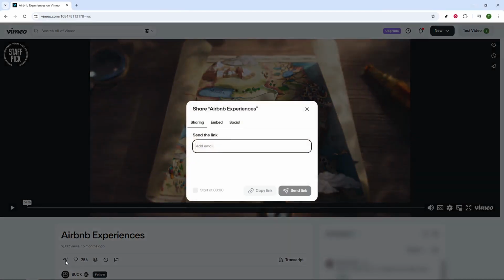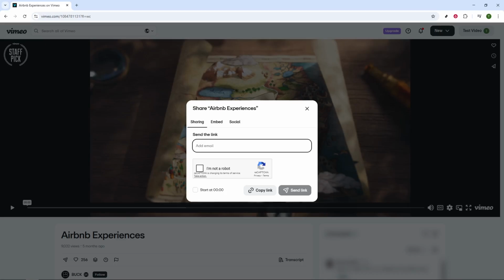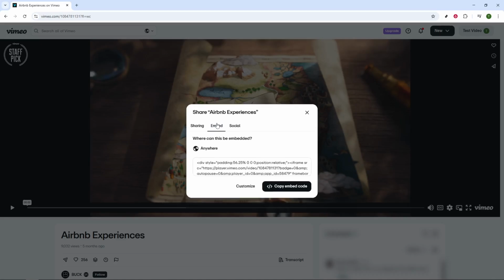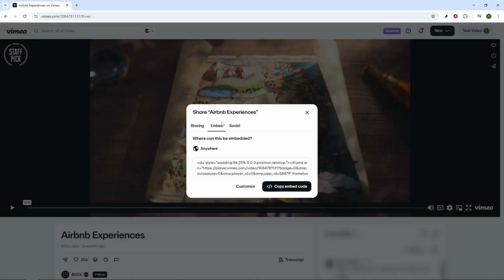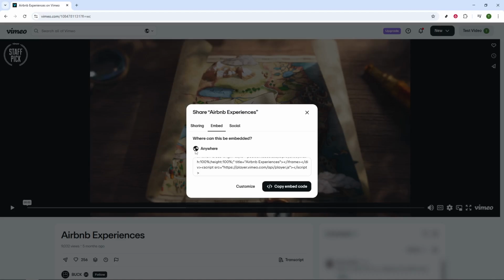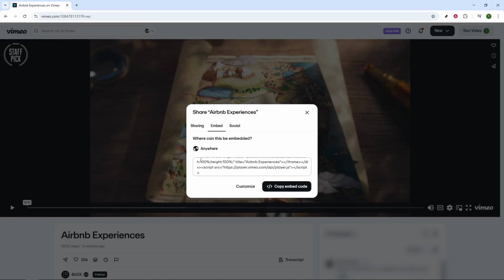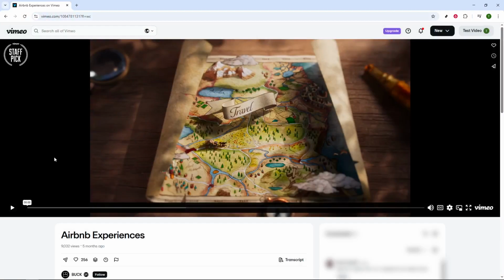How to Find the Vimeo Video HTML Embed Code [2026 Full Guide]